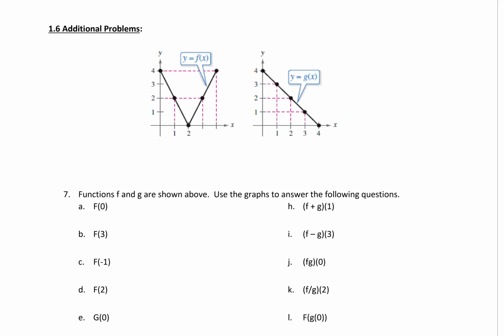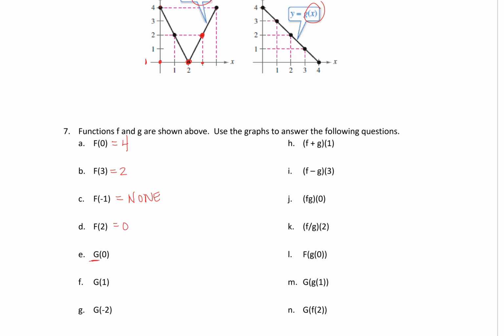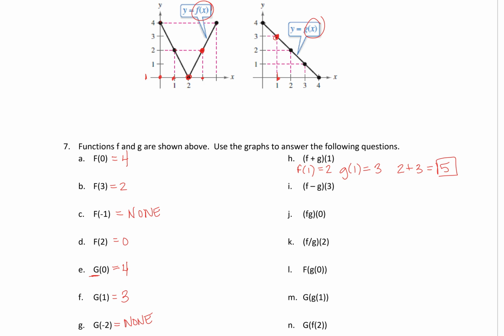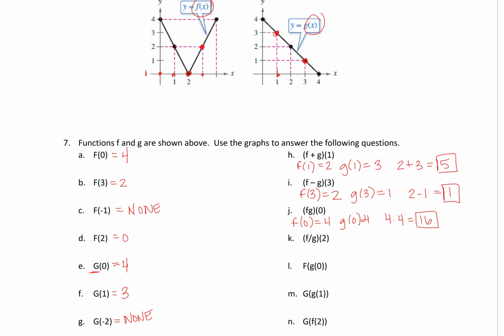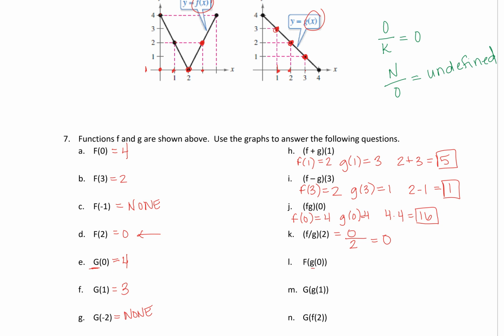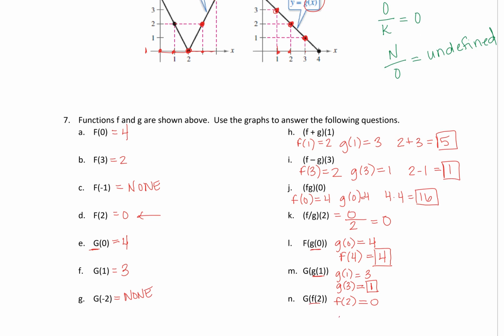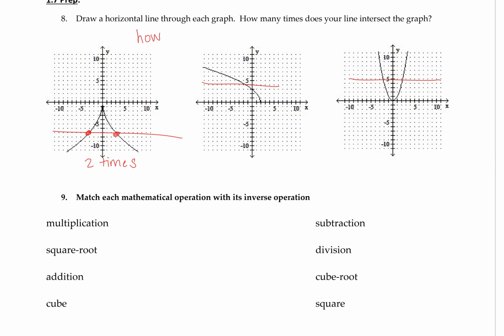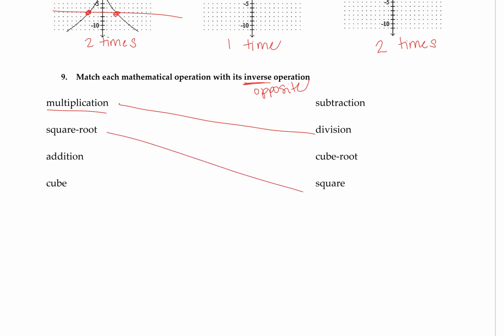Lab 3 Q7-9